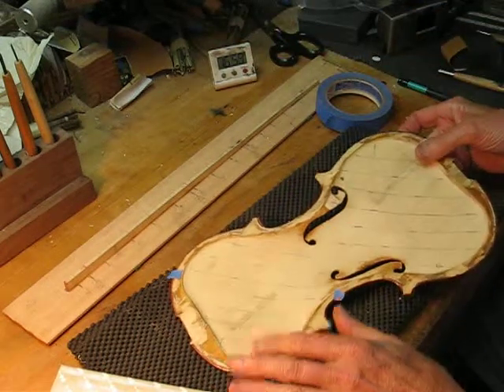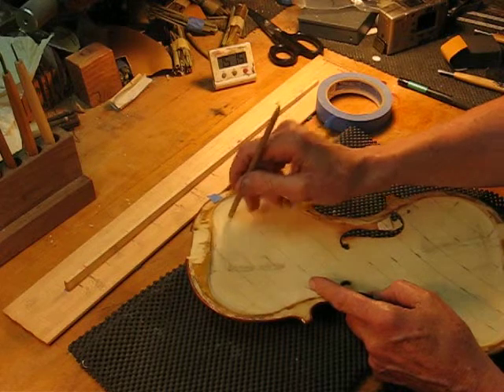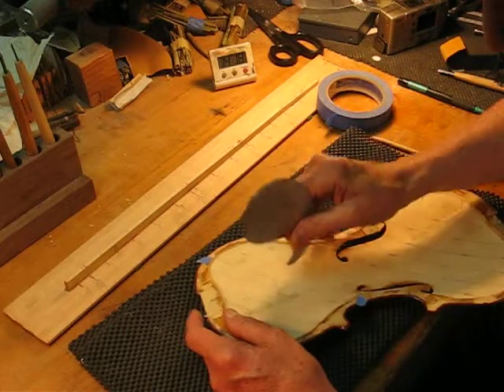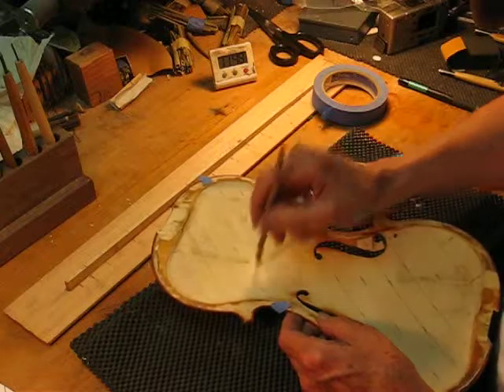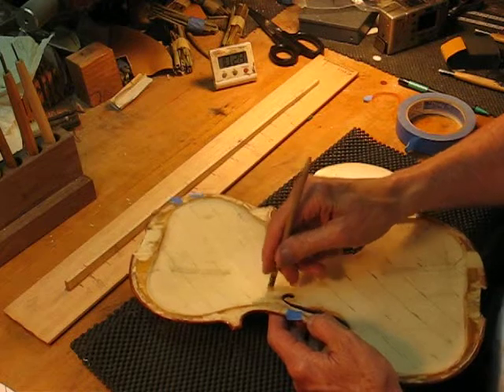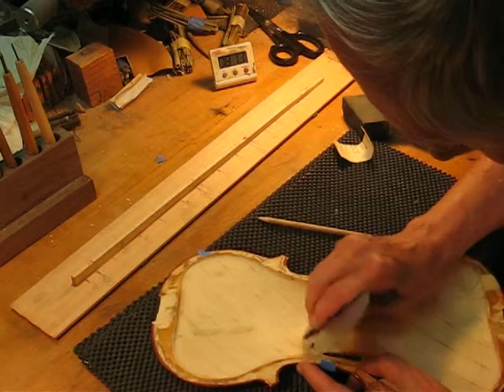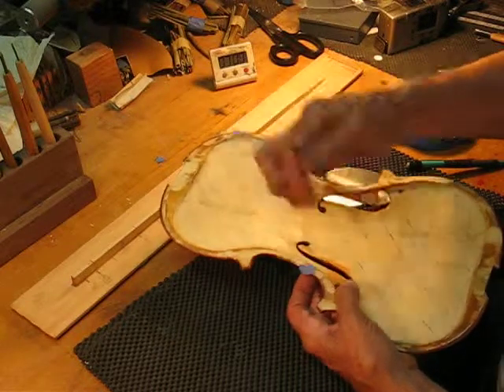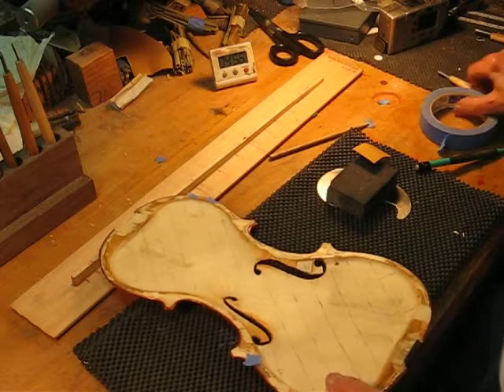TopPlate Opus 15 Strips 5 6 7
Violin Top Plate tuning using Vigdorchik strip tuning method.  Instructional video by David Langsather. Violin acoustics. for full details on Tap Tone Technology for violin practical acoustics.